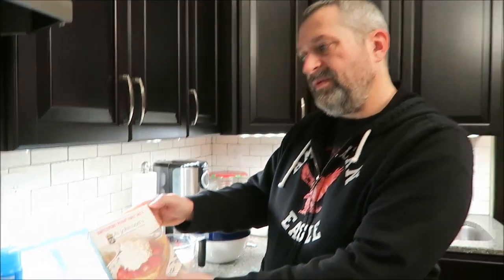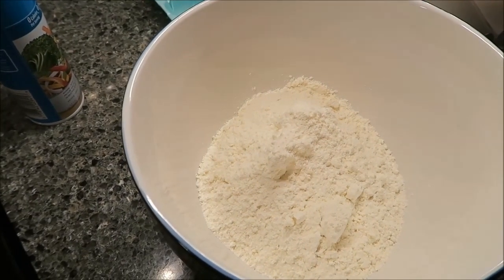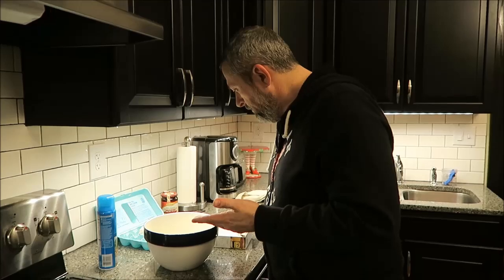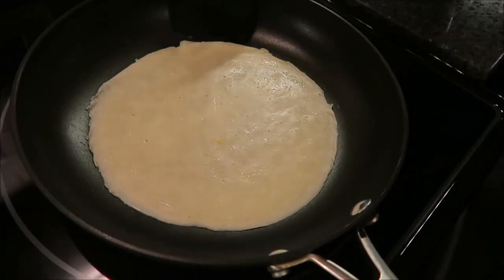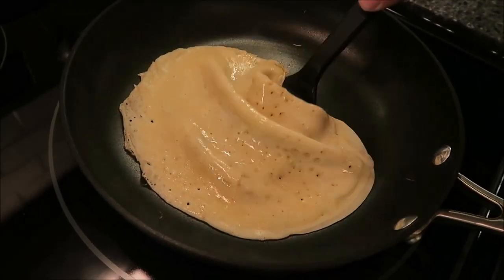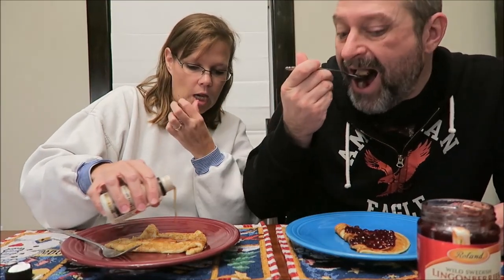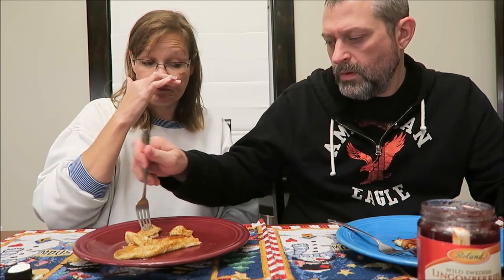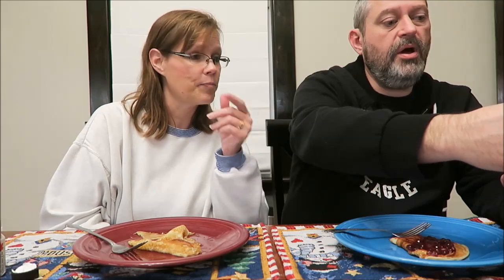Roland Wild Swedish Lingonberries, Al Johnson’s Swedish Pancake Mix & Wisconsin Pure Maple Syrup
A very charitable YouTube viewer, Scarlett AKA: Calico26, sent us another box in the mail. This time, she included: Roland Wild Swedish Lingonberries, Al Johnson’s Swedish Pancake Mix and Wisconsin Pure Maple Syrup. We are combining all three in order to have breakfast for dinner.
* The Roland Wild Swedish Lingonberries are stirred with sugar. 2 Tbsp. = 70 calories
* Al Johnson’s Swedish Pancake Mix ¼ cup dry = 130 calories
* The Wisconsin Pure Maple Syrup is made in Sturgeon Bay, Wisconsin.